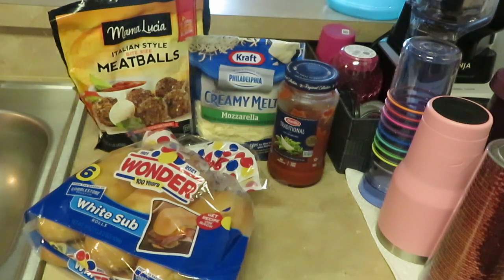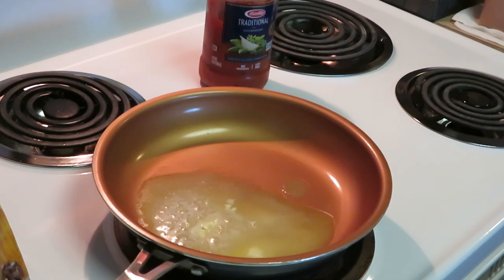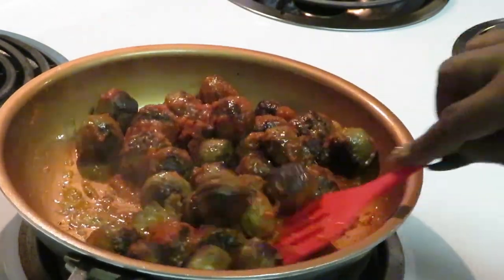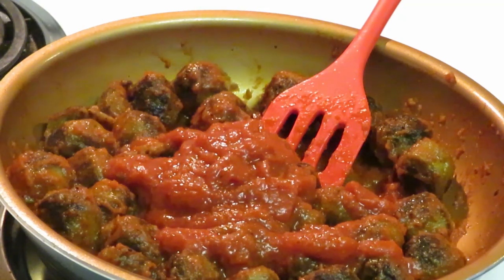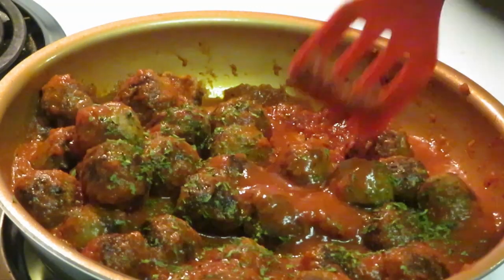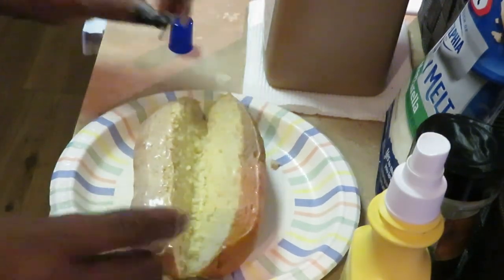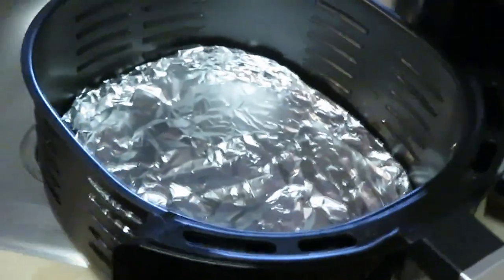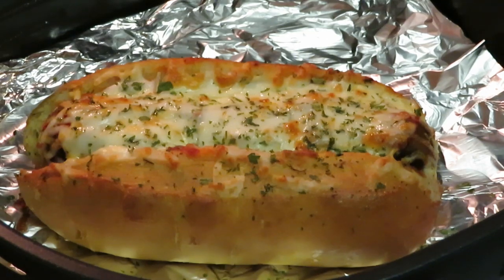Meatball Subs | Arickamisha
Hello everyone today I made meatball subs. I love meatball subs with lots of mozzarella cheese.